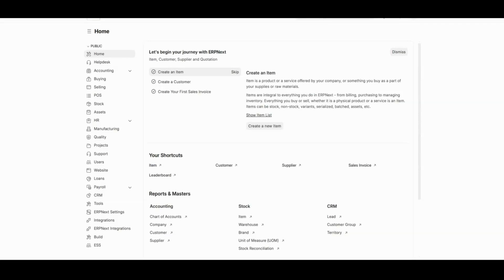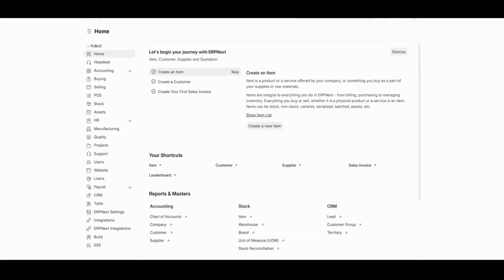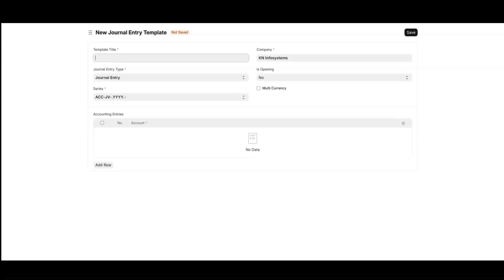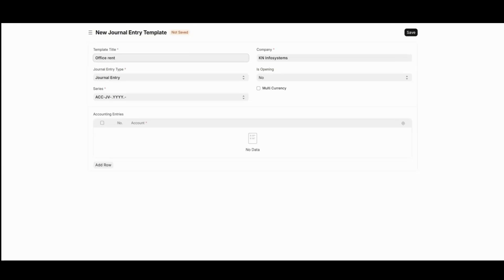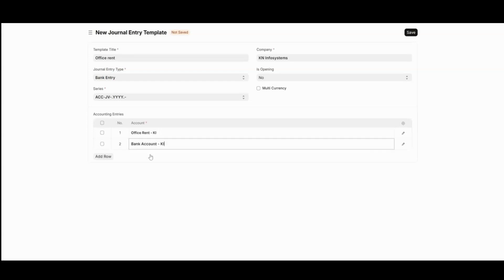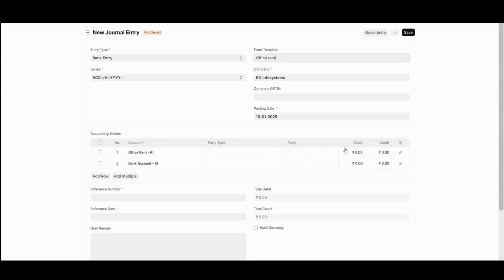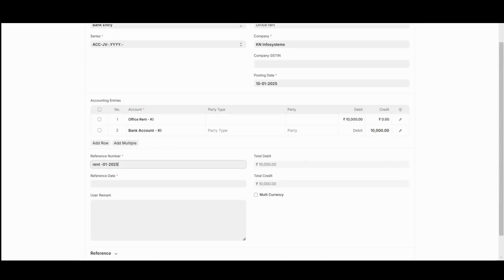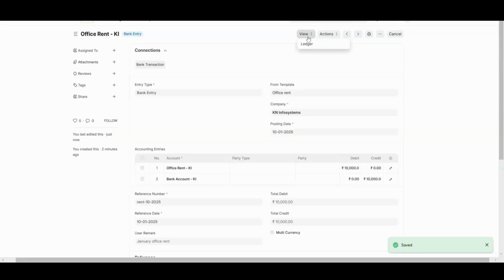ERPNext Journal Entry Setup: A Complete Walkthrough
📊 ERPNext Journal Entries Made Easy! 📊
In this in-depth tutorial, we cover everything you need to know about journal entries in ERPNext to ensure accurate financial reporting and bookkeeping.

Key Takeaways:
🔹 How to create, edit, and post journal entries
🔹 Understanding debit & credit transactions
🔹 Using ERPNext’s accounting features efficiently